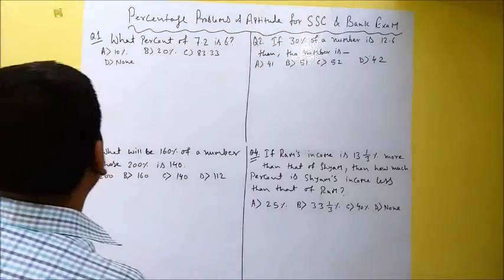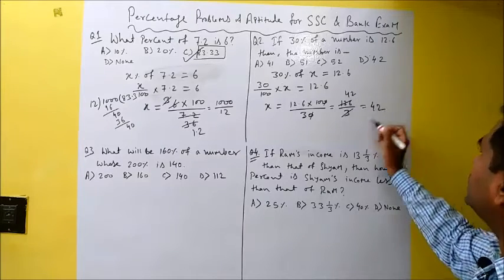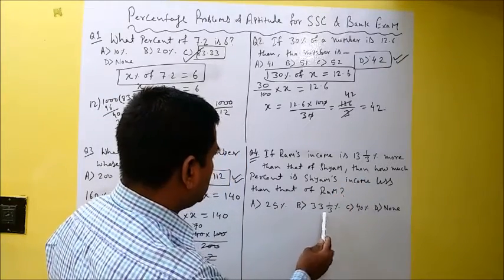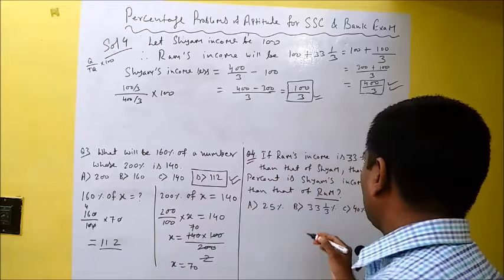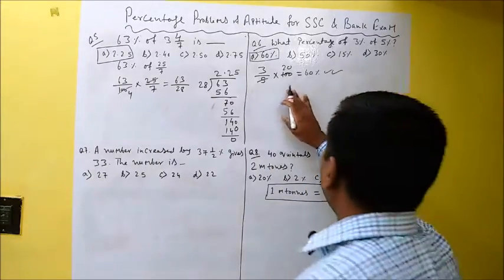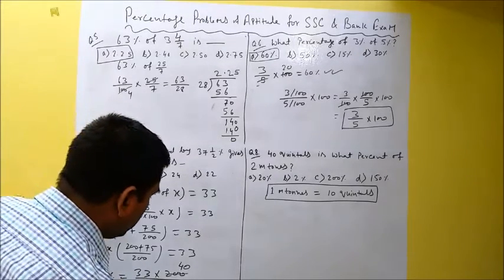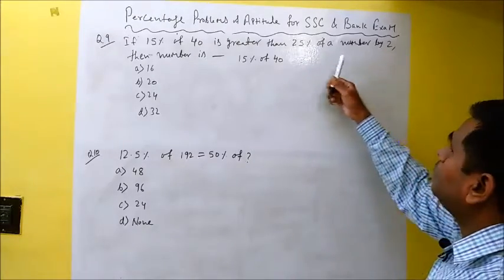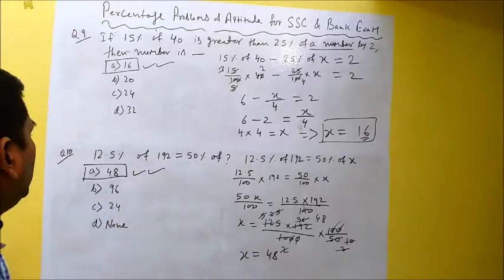Percentage Aptitude Questions with Answers | SSC and Bank Exam Important Questions Covered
Hello viewers,
In this video I have solved the 10 types of word problems on percentage which is asked on SSC and Bank exams using easy method. Clearly explained the concept.